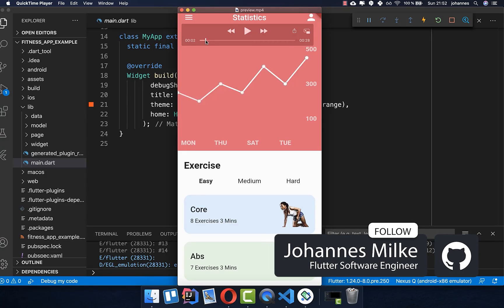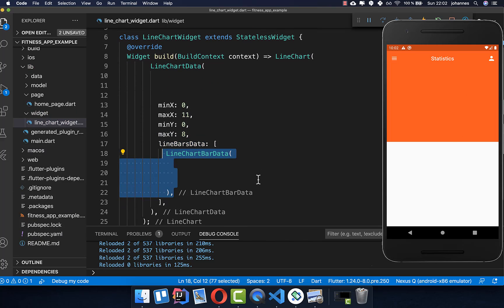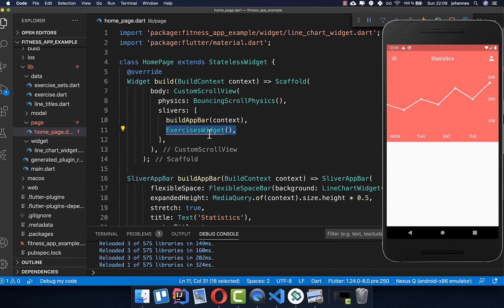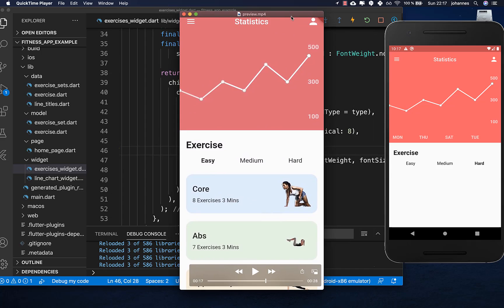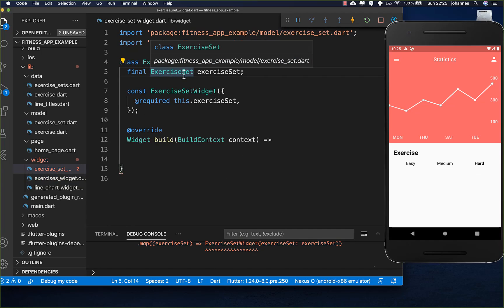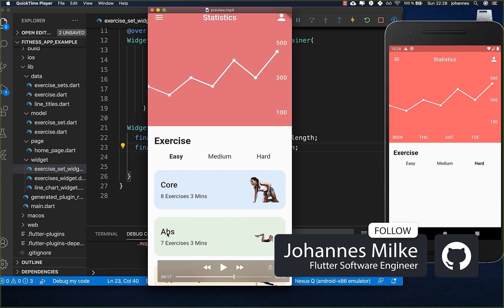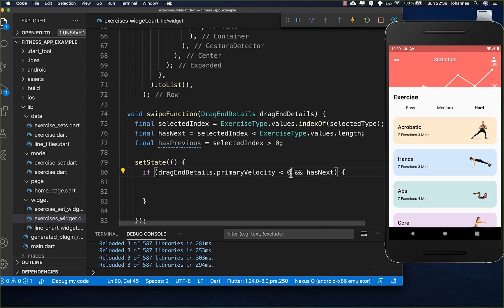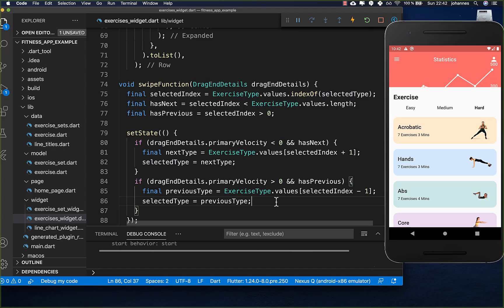Flutter Tutorial - 1/2 Fitness App UI (For Beginners)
Let's build a nice-looking fitness app UI with Flutter where you can watch workout videos of your personal trainer. This Flutter Tutorial is For Beginners.

Timeline:

0:00 Preview Fitness App
0:28 Statistics
4:30 Exercises